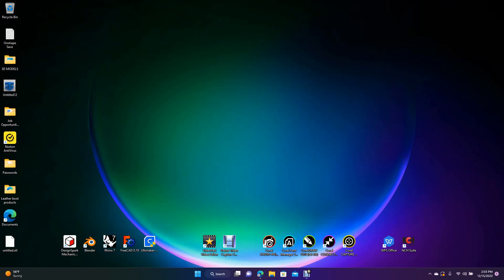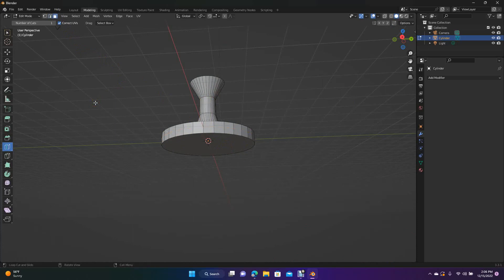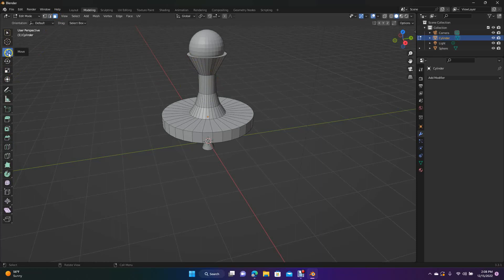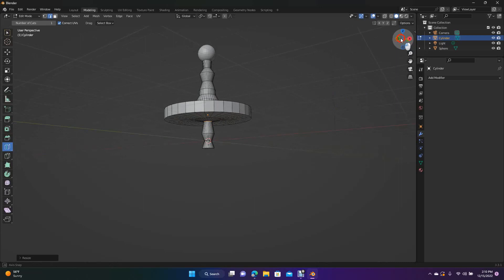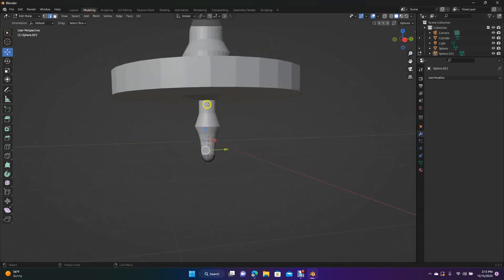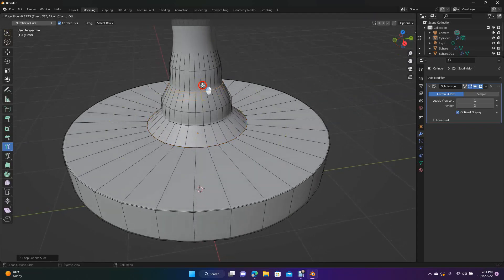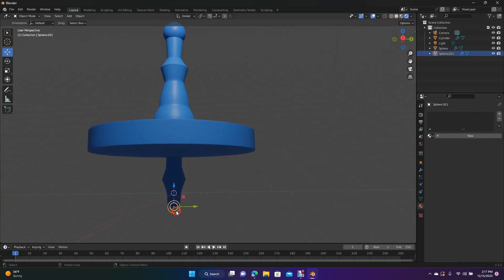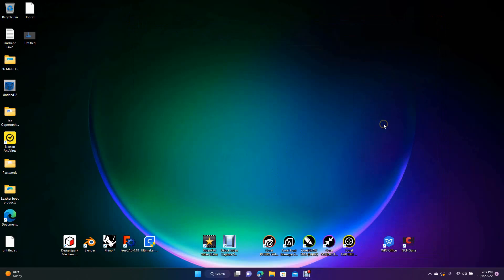How to make a spinning top in blender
This tutorial will show you how to make a spinning top in blender. The tutorial will show you how to add loop-cuts, and how to subdivide your geometry.